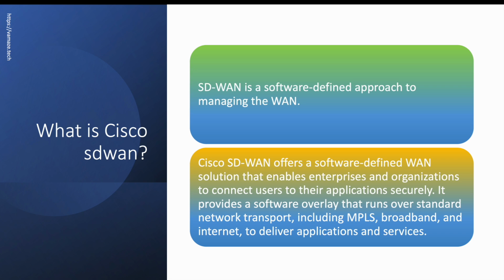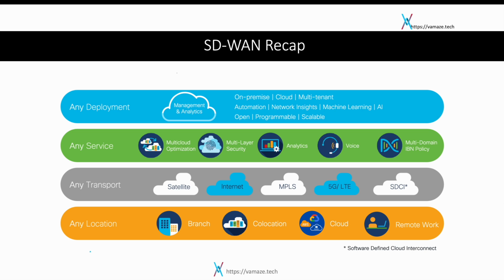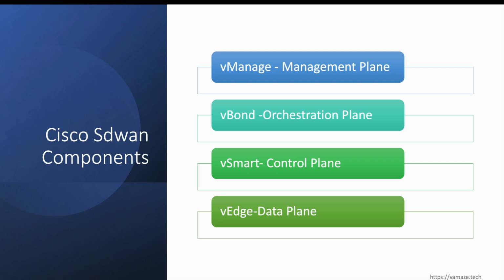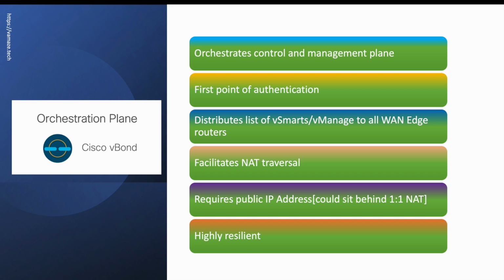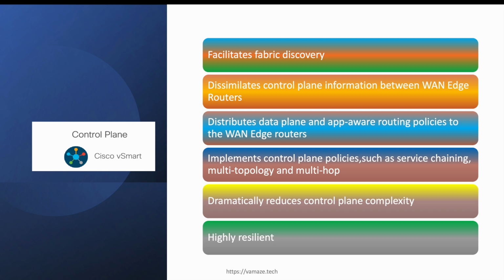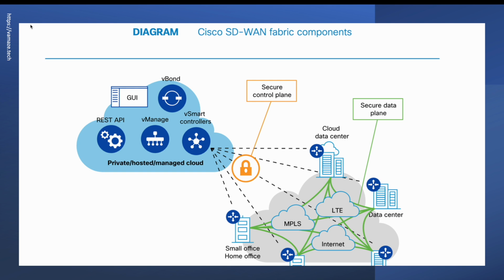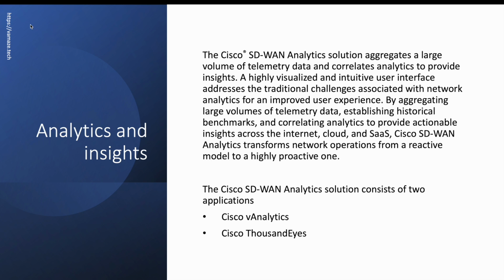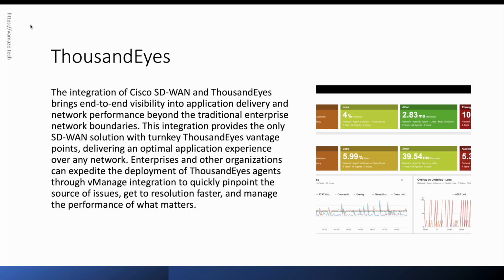Cisco Sdwan components| Cisco Sdwan overview | SDwan fundamentals| Sdwan Architecture |Cisco SD-wan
Cisco Sdwan overview | Cisco Sdwan components | SDwan fundamentals| Sdwan Architecture |Cisco SD-wan